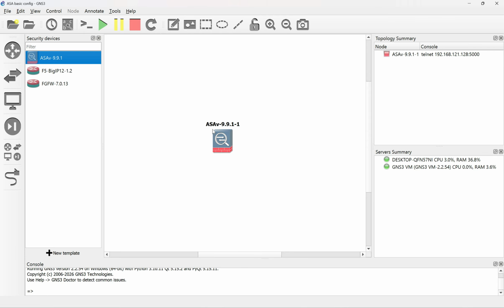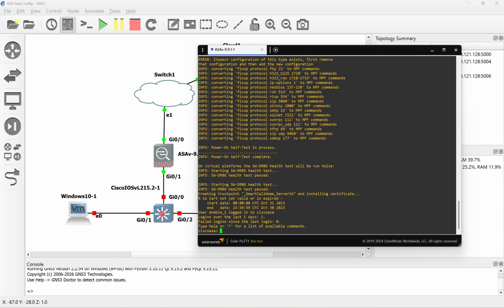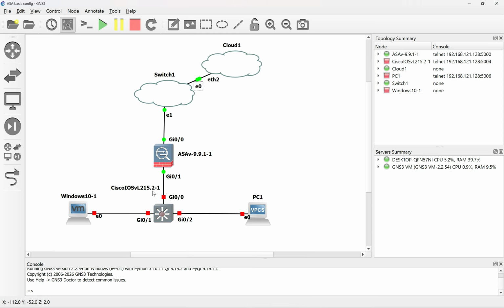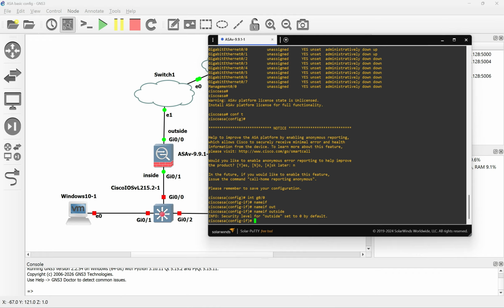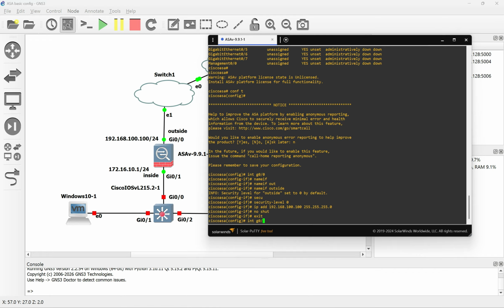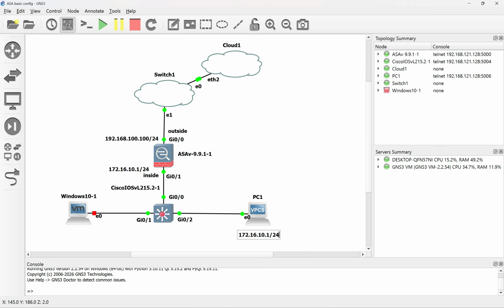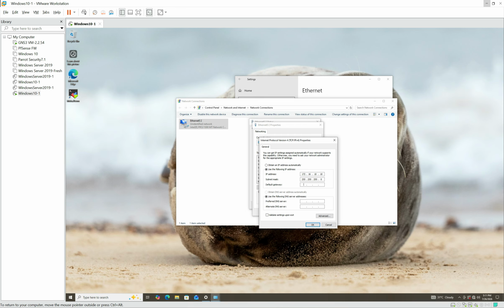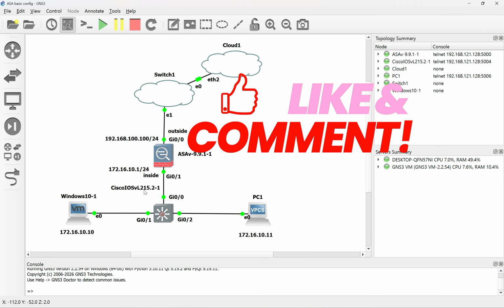ASA firewall basic interface configuration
Learn how to configure interfaces on a Cisco ASA firewall step-by-step! ⚙️

In this video, we cover the three essential rules every ASA interface needs: setting a nameif, defining security levels (0–100), and assigning IP addresses. We'll also walk through bringing interfaces up via CLI and verifying your setup.

📌 What we cover in this lesson:
• Interface naming (inside, outside)
• Understanding default security level rules
• Assigning IP addresses & bringing interfaces UP (no shutdown)
• Verification commands (show interface ip brief)